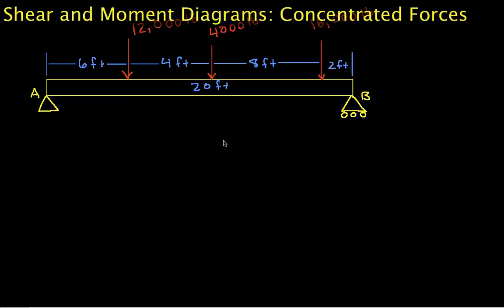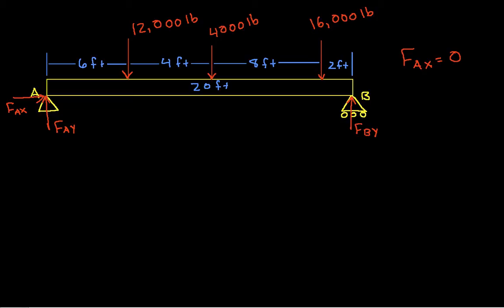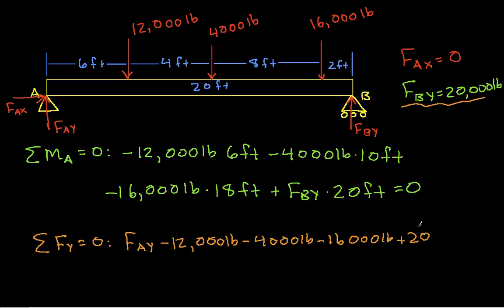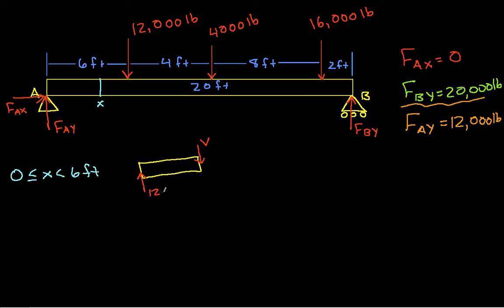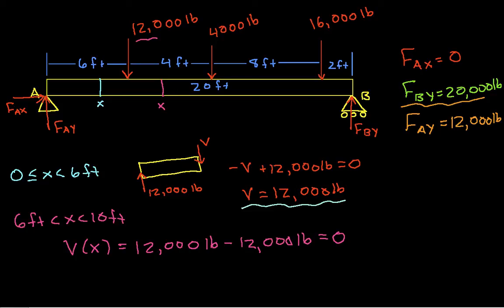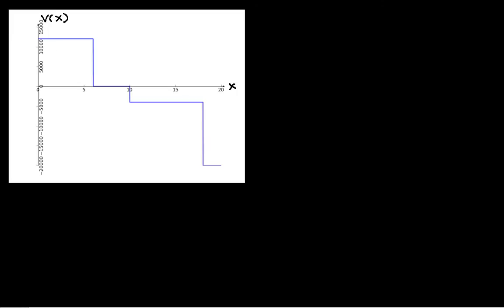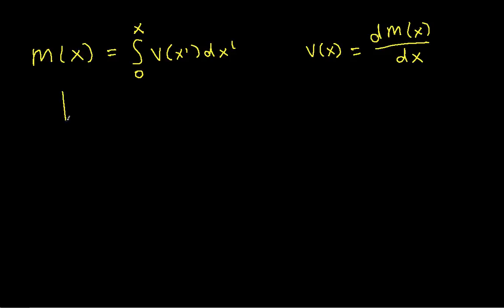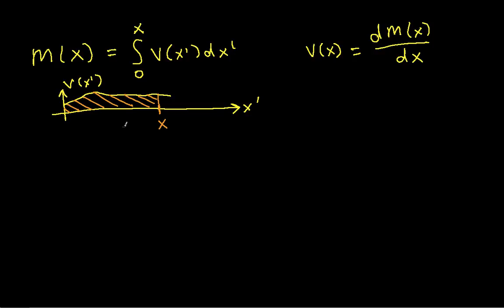Shear and Moment Diagrams-Concentrated Forces Part 1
Shows how to find shear and moment diagrams for a beam loaded by concentrated forces.